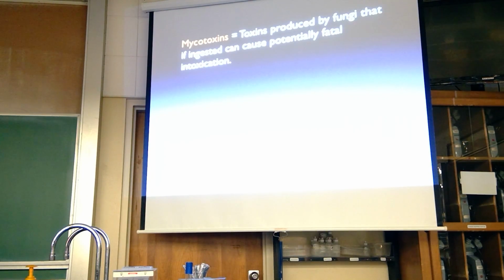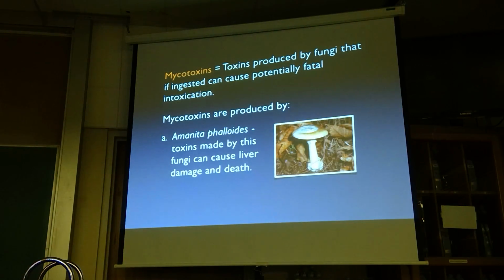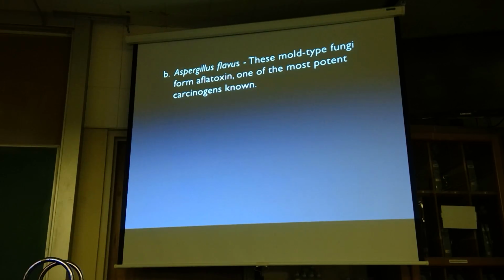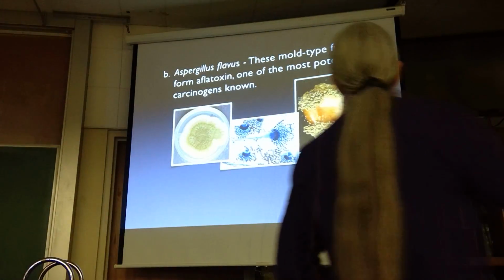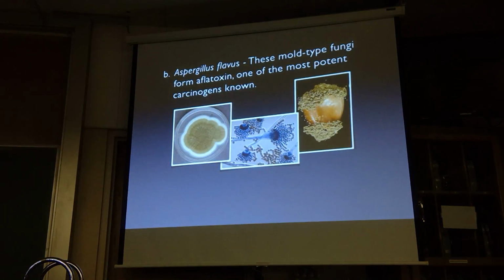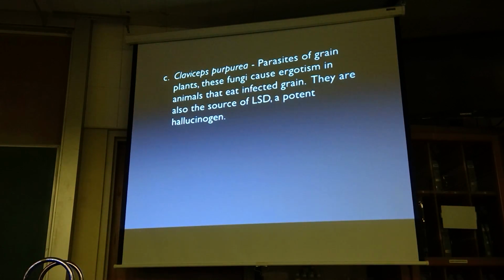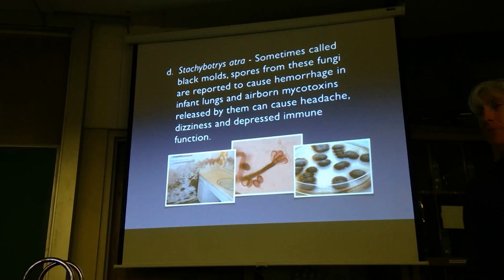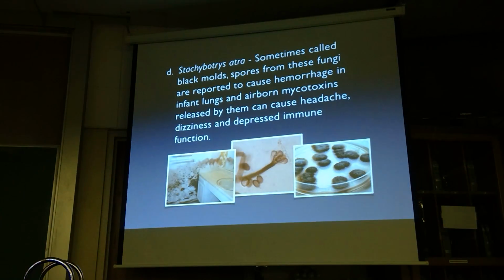MB 9 19 Lecture fungi pt2